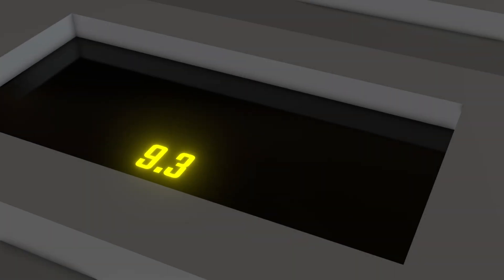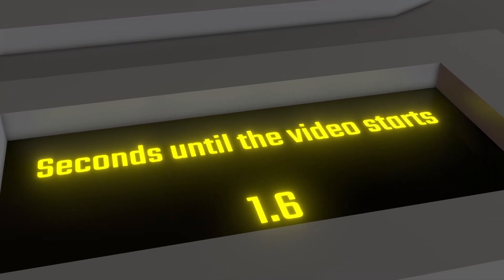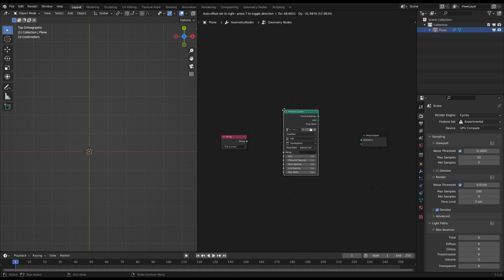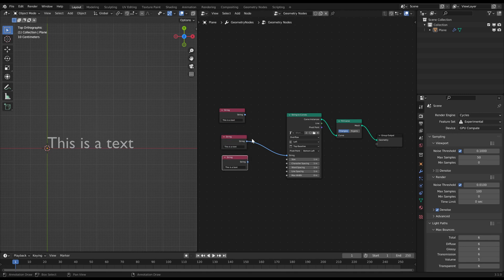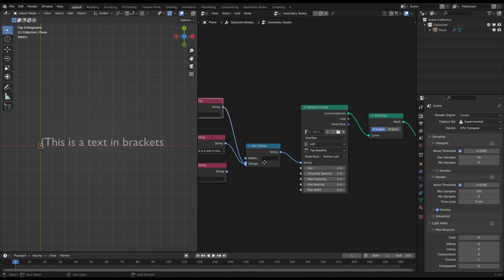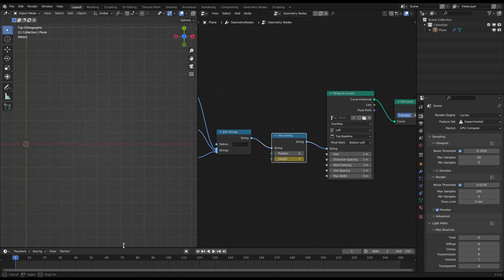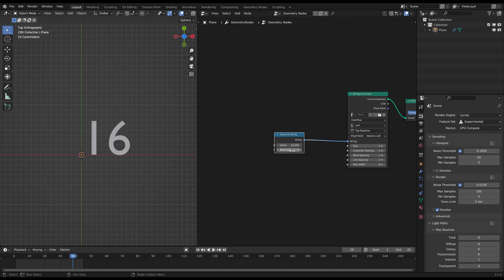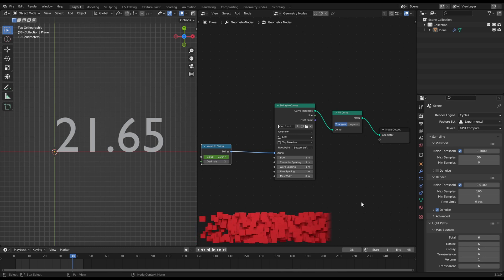Blender Geometry Nodes Tutorial - Animated Text & Numbers